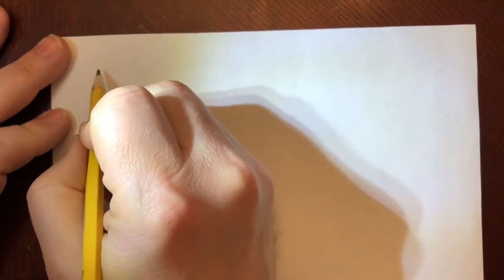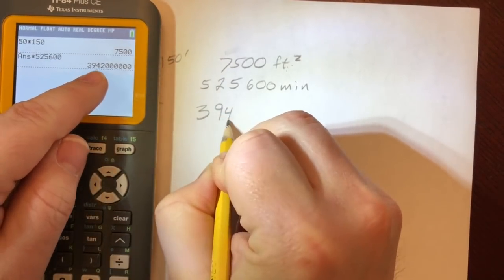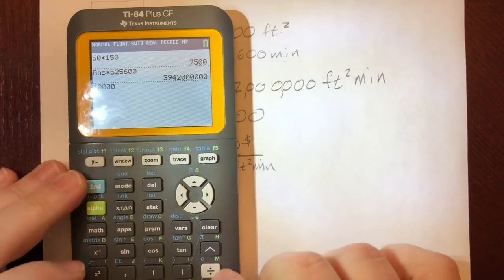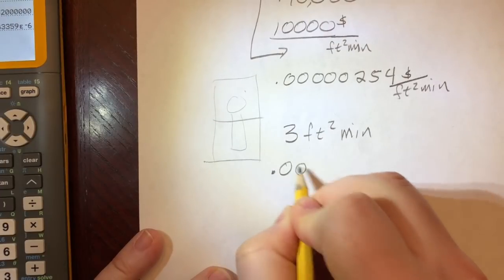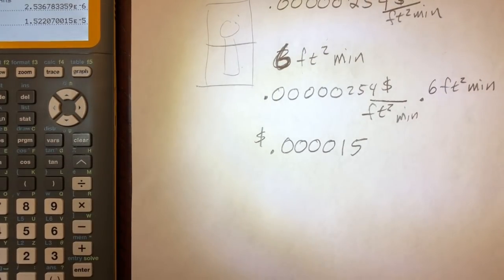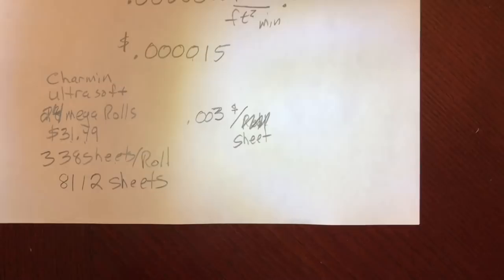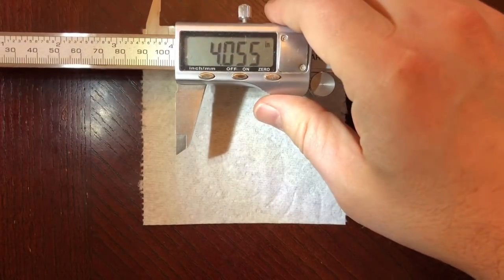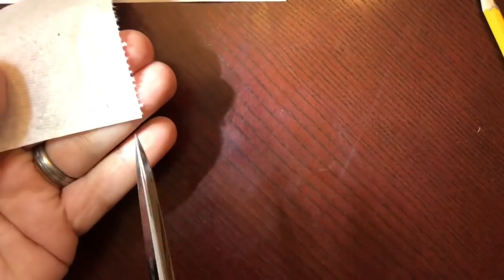How Much I owe my neighbor for walking my dog across his lawn ON THE SIDEWALK.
This did happen.  Making this video was very helpful for me.  I have been stewing about this for 2 days and had to make this video.  I did not and will not actually deliver the letter.  I hope you enjoy.